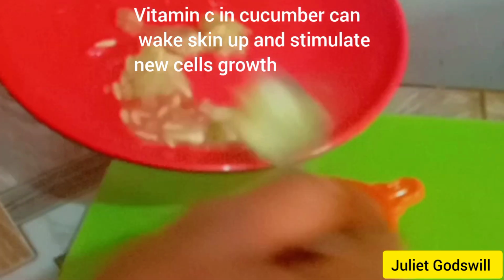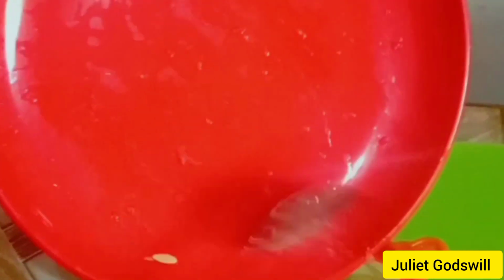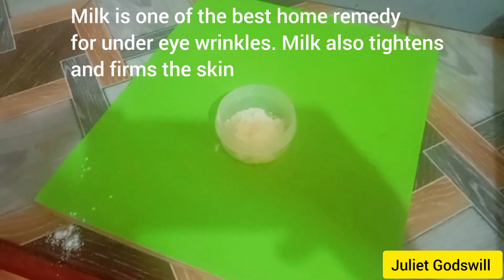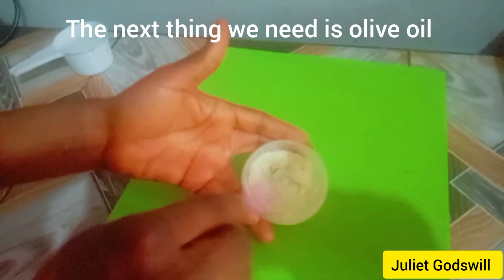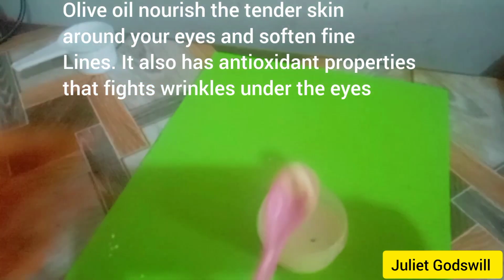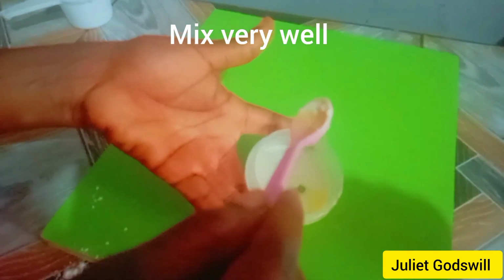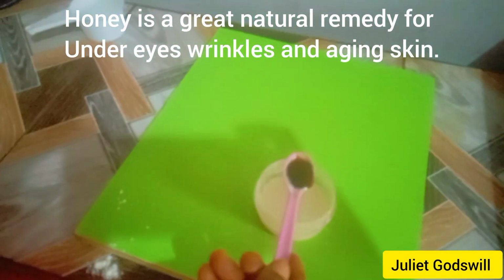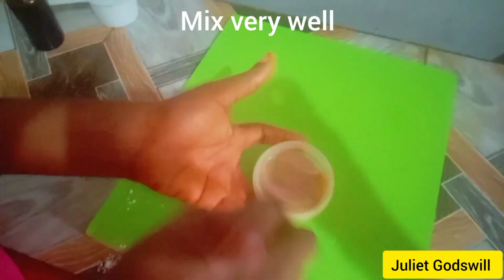100% Active | Apply on your under eye wrinkle, it will disappear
100% Active | Apply on your under eye wrinkle, it will disappear

This recipe is Anti-aging Secret to keep wrinkles out of your face. this recipe will make you younger than your age. it's 100% active.